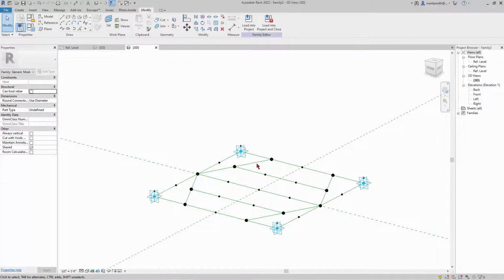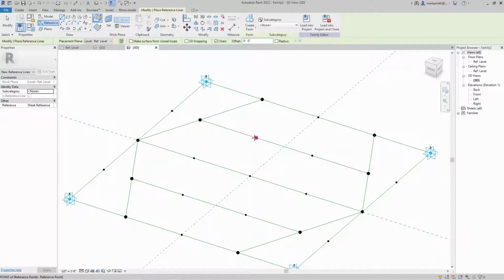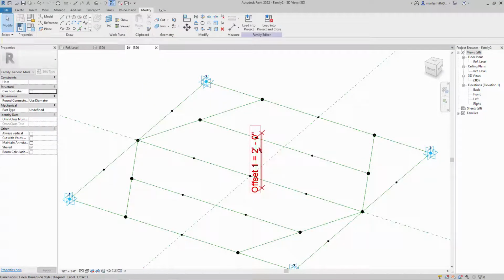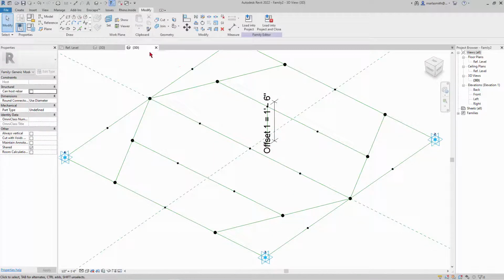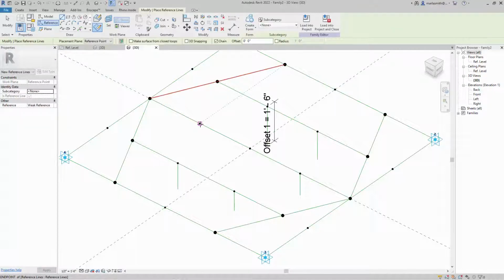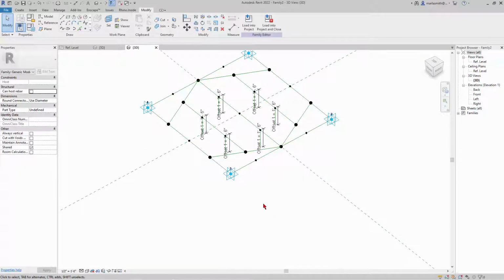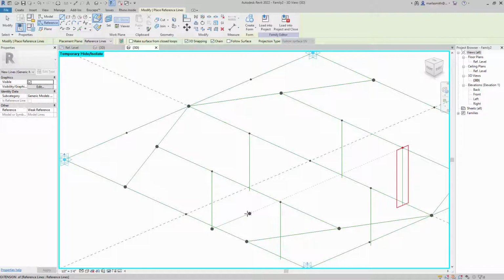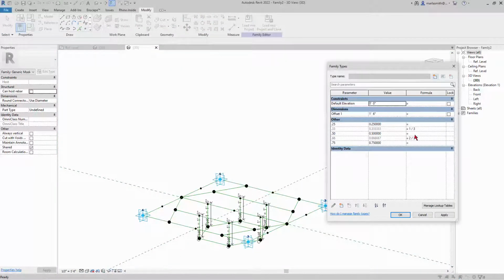D Hexagonal Canopy Revit Adaptive Component Canopy Rig L2